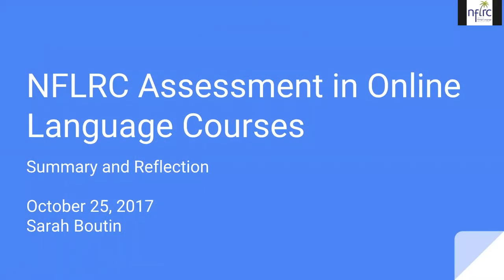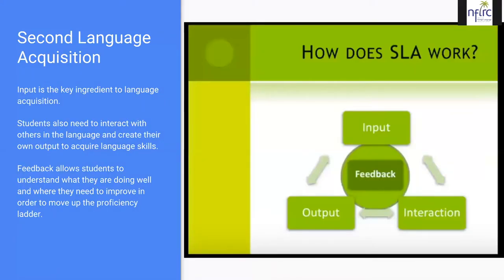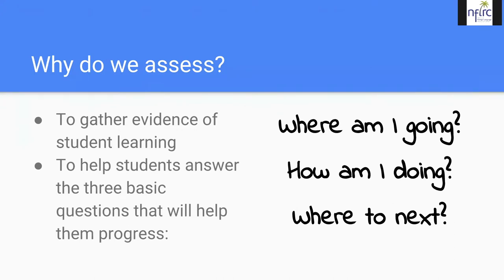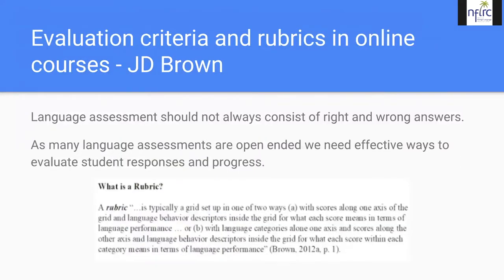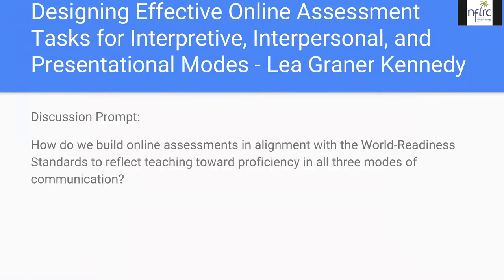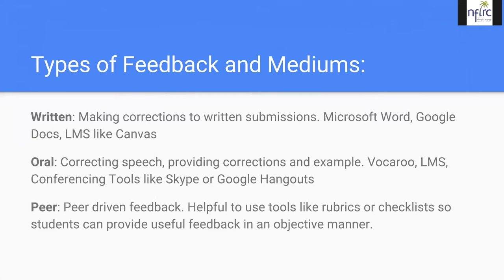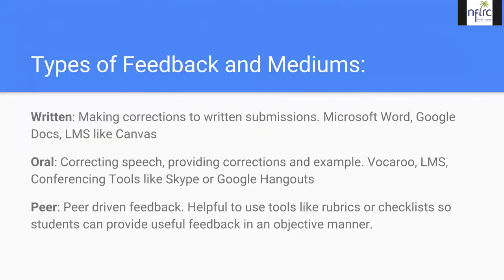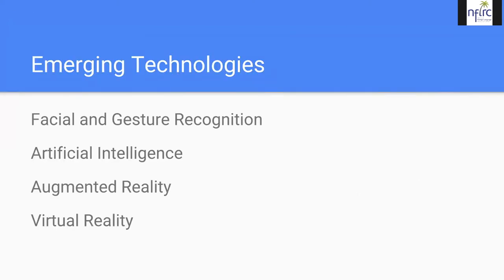OLP 2017 Webinar: Lesson 10